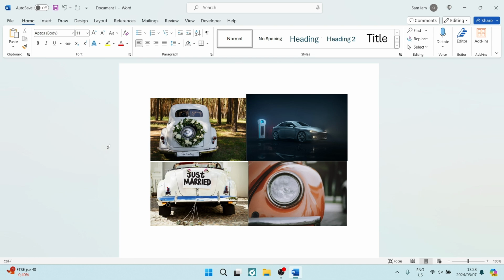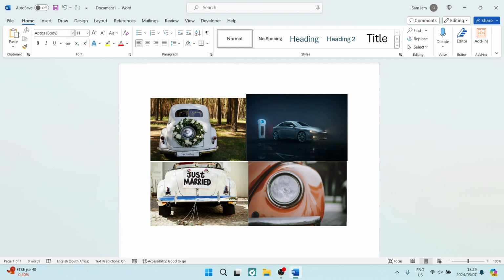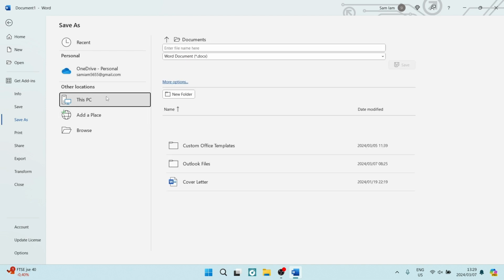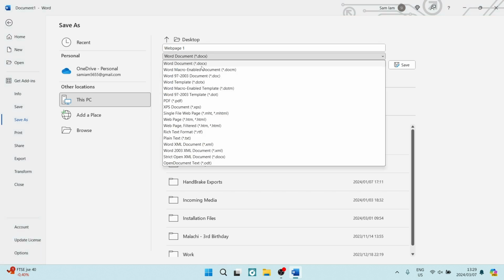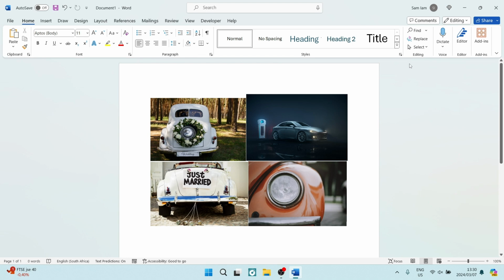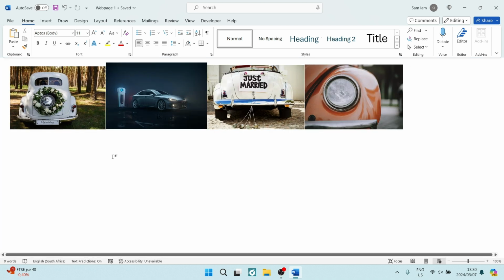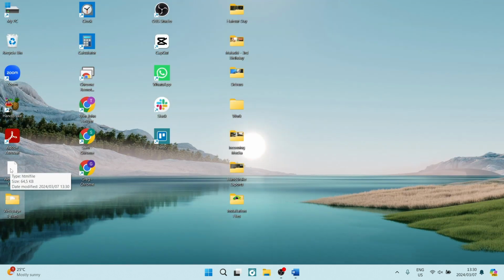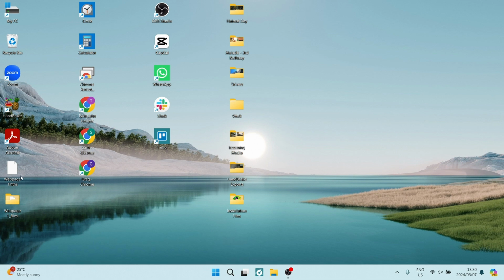How to Create a Webpage Using Microsoft Word | Word Tutorial 2025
In this video 'How to Create a Webpage Using Microsoft Word', we will demonstrate a creative and accessible method to design a webpage using the familiar tools of Microsoft Word. You will learn how to leverage Word's features to craft a visually appealing and functional webpage without the need for specialized web design software. We will guide you through the process of structuring your content, formatting text and images, adding hyperlinks, and optimizing your layout for web viewing. By following our step-by-step instructions, you will be able to create a basic webpage directly within Microsoft Word, making web design more approachable for beginners and those looking for a simple solution. Whether you are sharing information, creating a portfolio, or experimenting with web design, this tutorial will empower you to build a webpage with ease using Microsoft Word. Unlock your creativity and showcase your content online with this innovative approach!

Timestamps

Intro – 00:00 – 00:08
Creating a Webpage in MS Word – 00:09 – 02:18